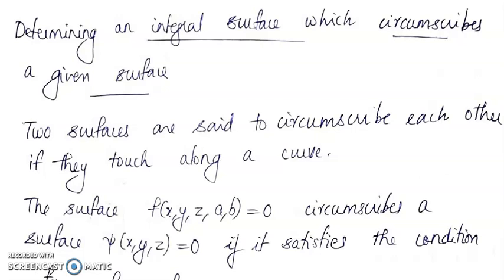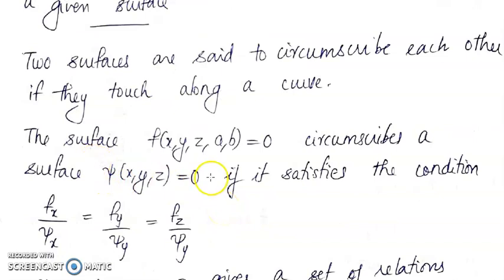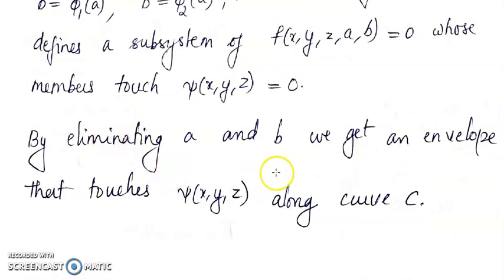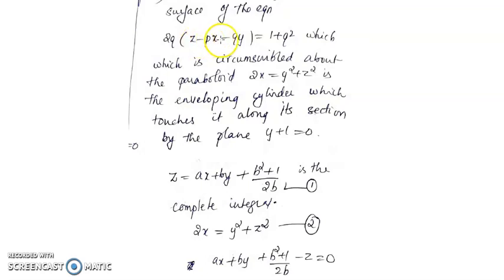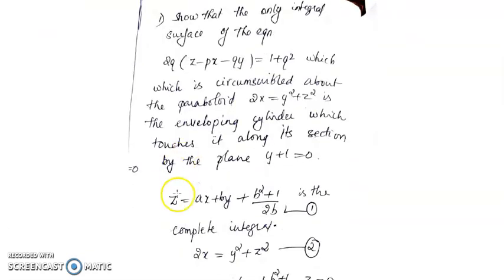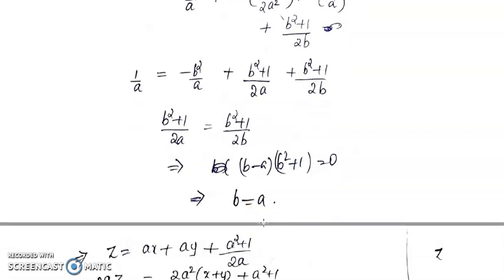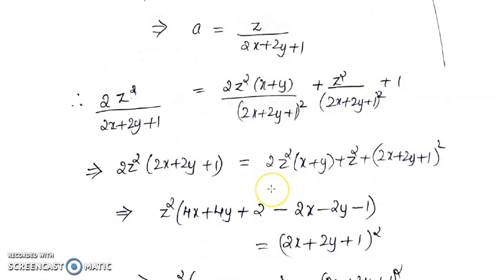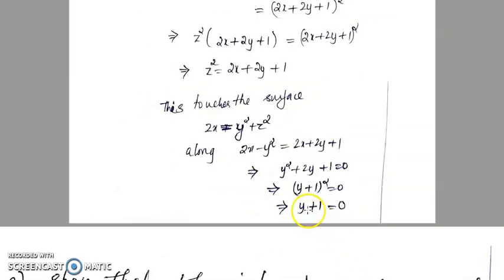Partial Differential Equation || LECTURE 45 ||MS